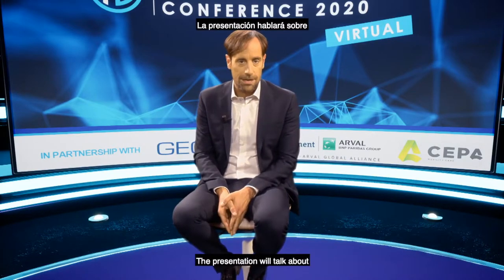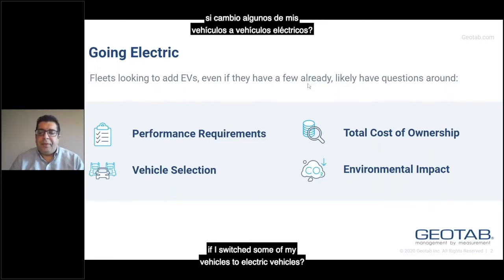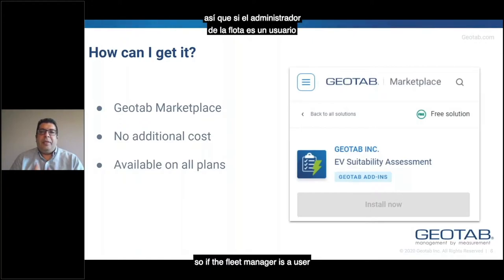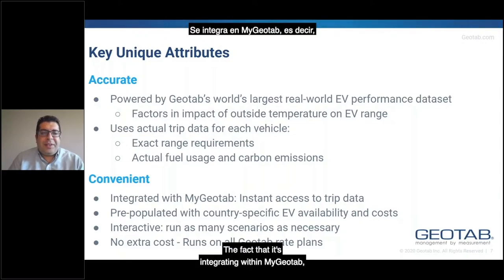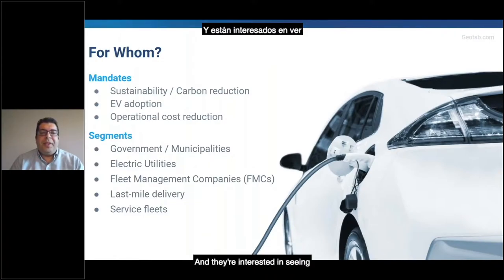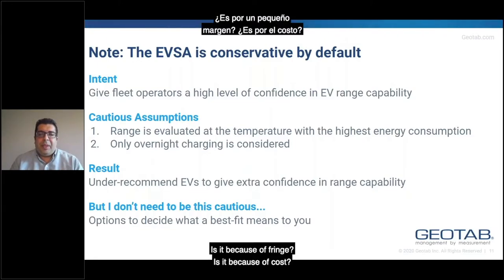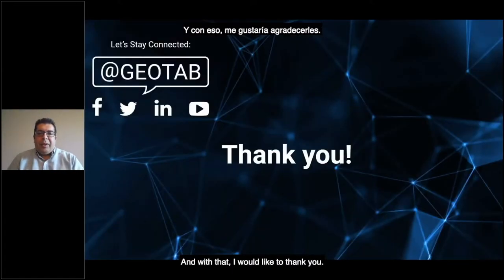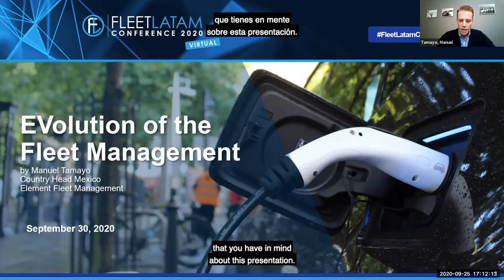Deepdive presentations: Electric Vehicle, Evolution of Fleet Management and Data Management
Discover in this video 3 deepdive presentions:

1. ‘Electric Vehicle Suitability Assessment in Latin America’
In this session Hani Hawari of Geotab will shed light on how to define which company car drivers and what fleet vehicles are EV ready in Latam.
By Hani Hawari, Senior EV Product Manager, Geotab

2. ‘EVolution of Fleet Management in Latam’
The trend towards fleet electrification is a global one, although the pace of EV-readiness varies across countries and continents. Manuel Tamayo of Element Fleet Management will show why fleet electrification is the right way to go.
By Manuel Tamayo, Country Head Mexico, Element Fleet Management

3. ‘Data Management leads to cost-efficiency’
Safety is paramount, as is data. Diego Appolari of Heineken will share how the implementation of connected technology helps to develop a cost-efficient fleet management.
By Diego Fernando Bersan Appolari, Fleet & Logistics Manager Brazil, Heineken